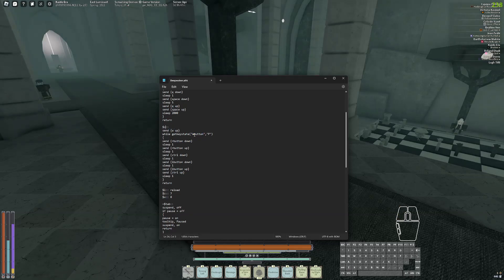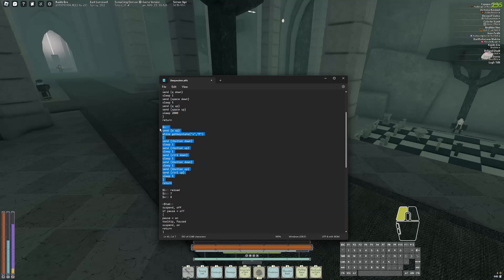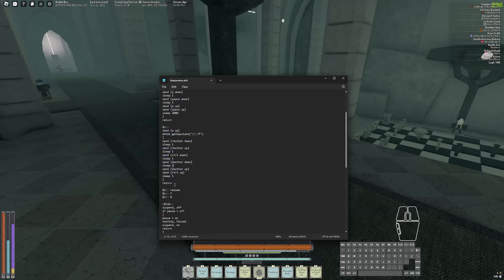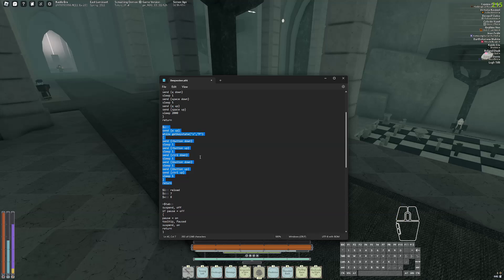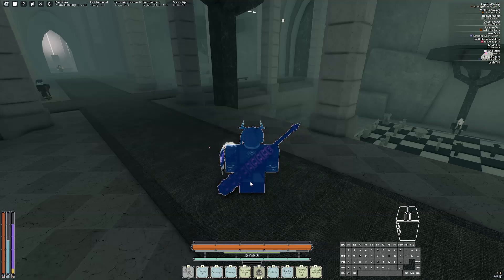Uppercut Macro | Deepwoken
paste whatever is below into the notepad (dont copy the sign)
setkeydelay, -1
setmousedelay, -1
setbatchlines, -1

$mbutton::
send {w up}
while getkeystate("mbutton","P")
send {rbutton down}
sleep 1
send {rbutton up}
sleep 1
send {ctrl down}
sleep 1
send {lbutton down}
sleep 1
send {lbutton up}
send {ctrl up}
sleep 1